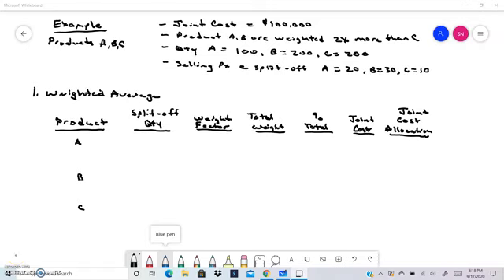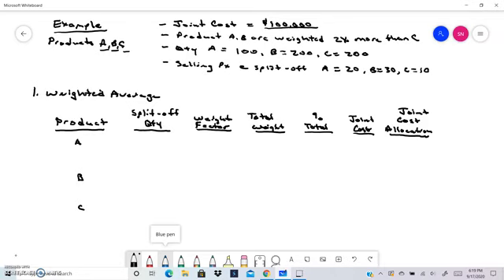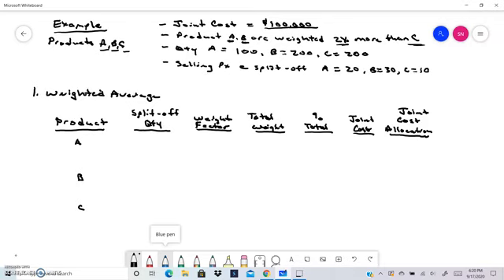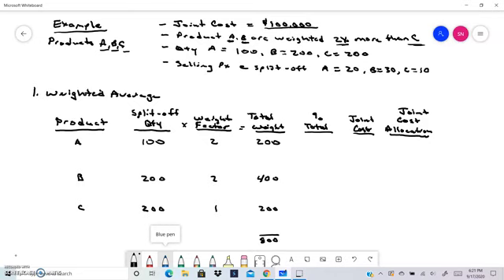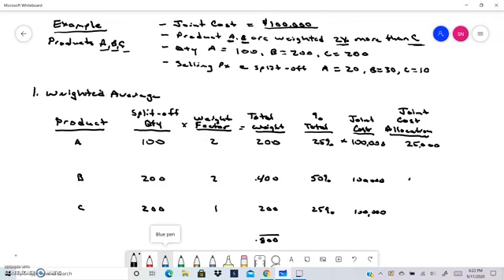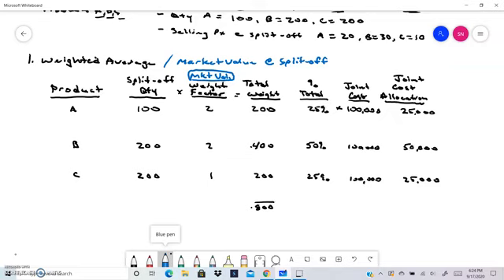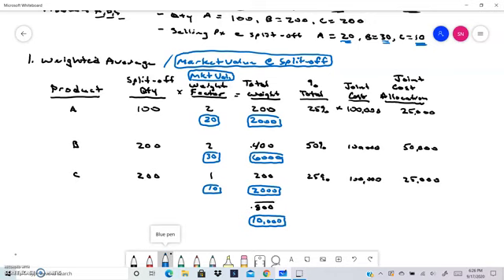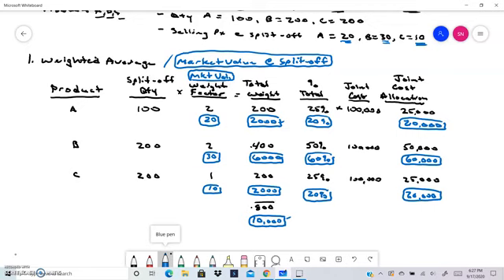Chapter 19 Support Department and Joint Cost Allocation Part 3